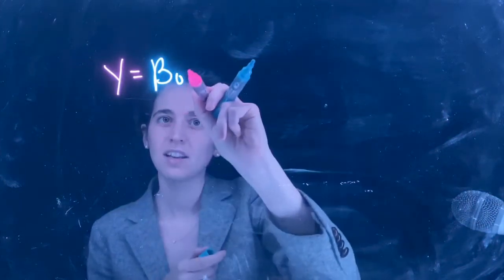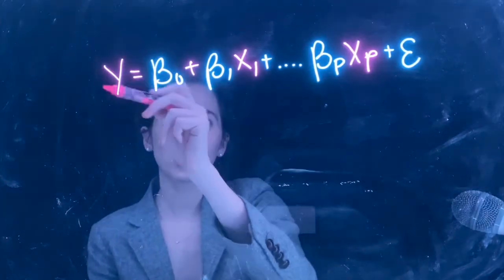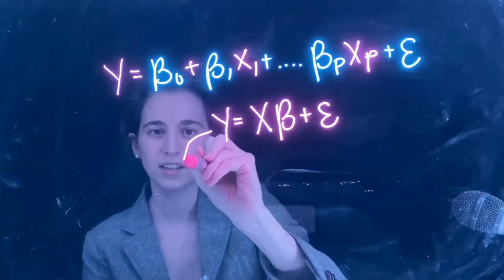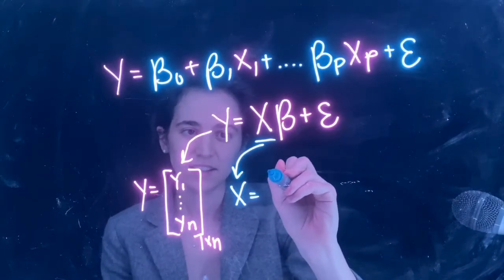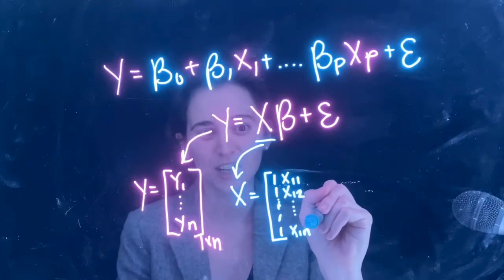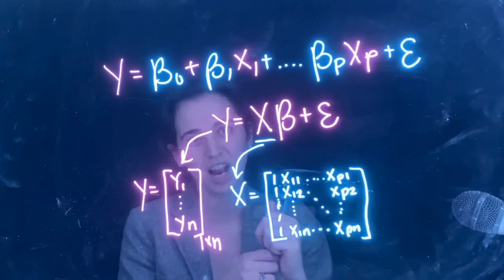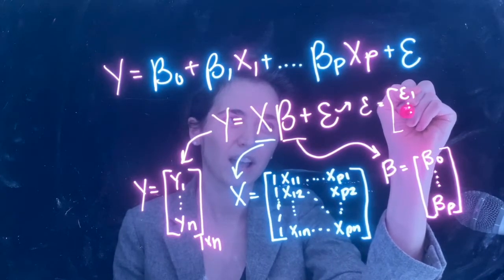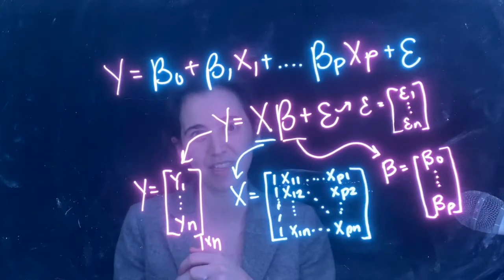Matrix form Linear Models